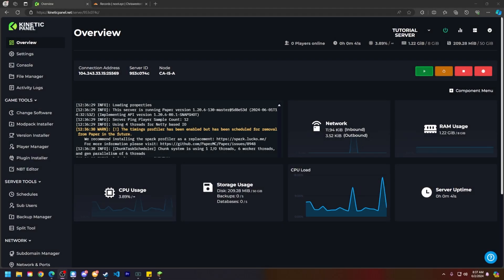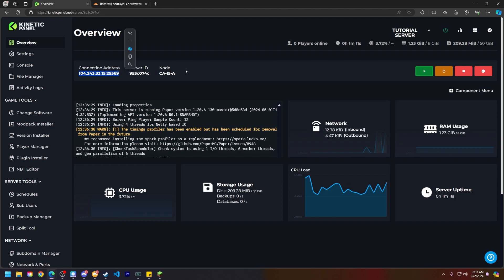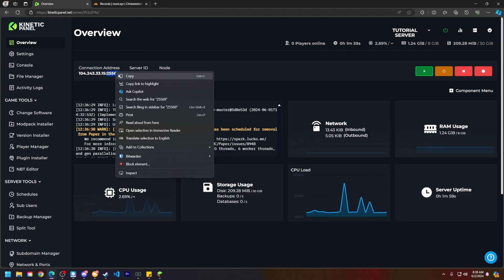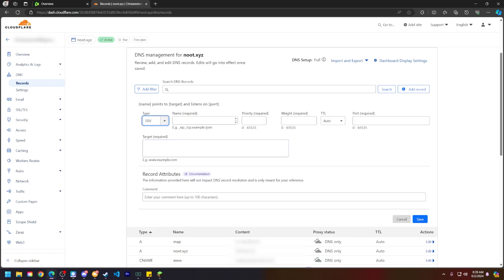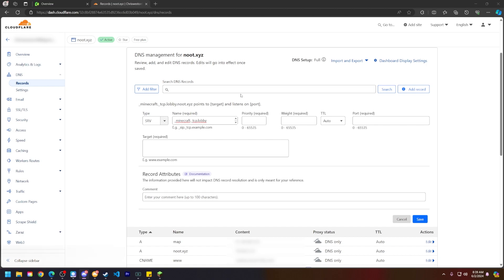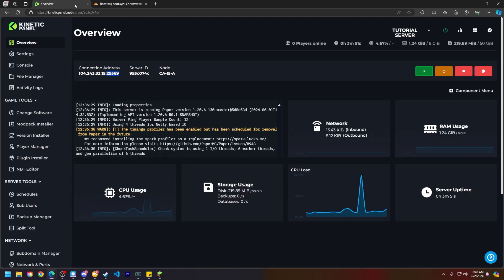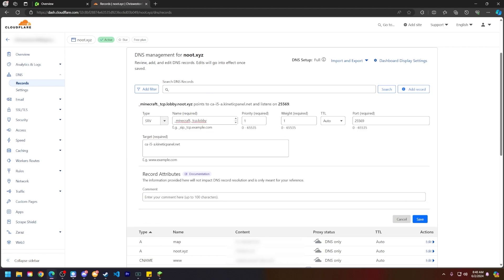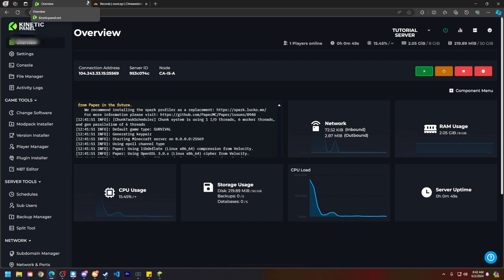How to use a Custom Domain for a Minecraft Server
In this video we we'll showing you How to use a Custom Domain for a Minecraft Server

USEFUL LINKS